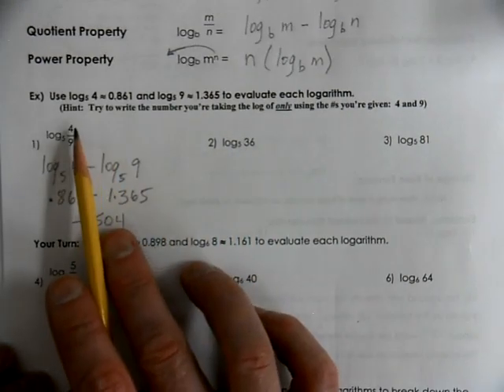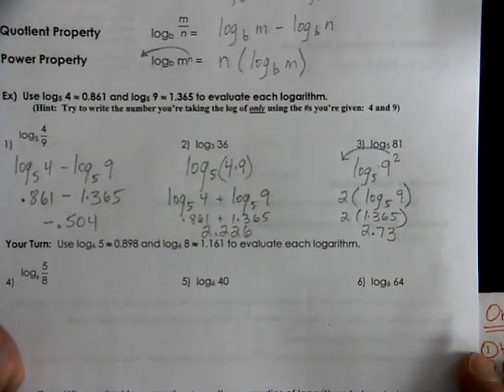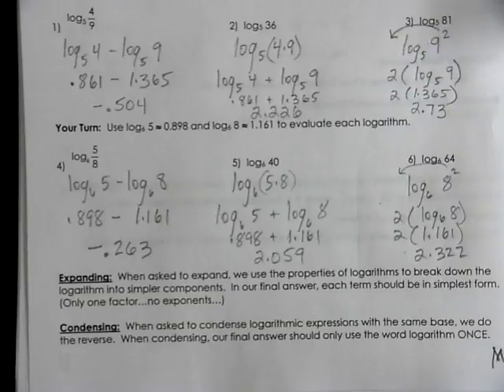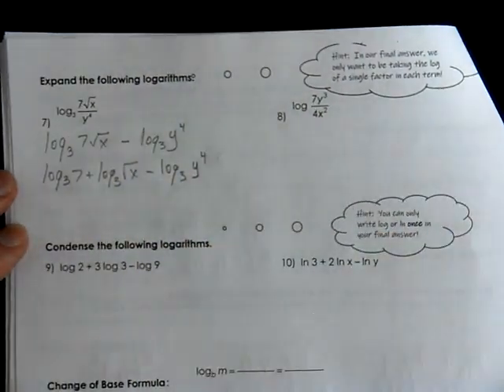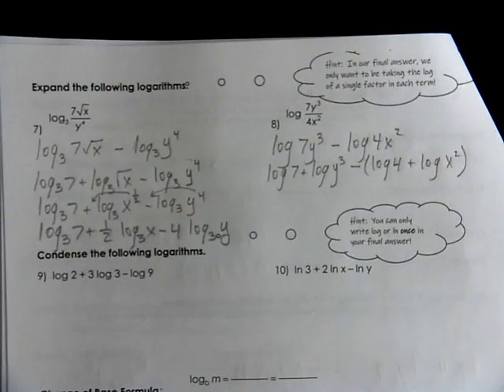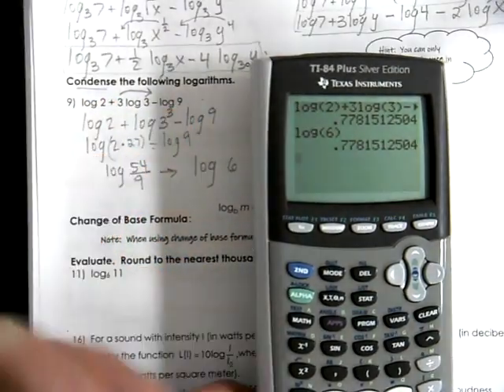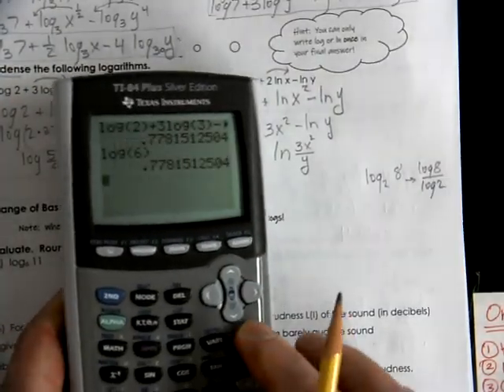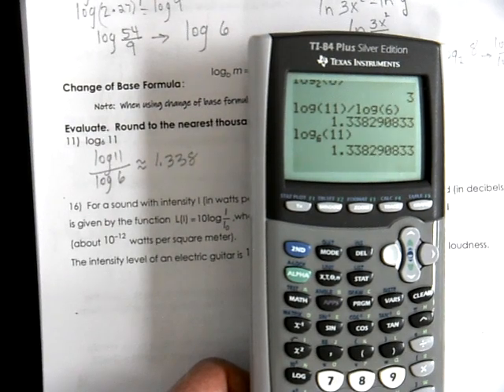A2T 6C 1a Properties of Logarithms